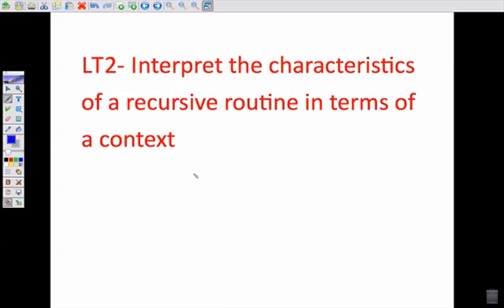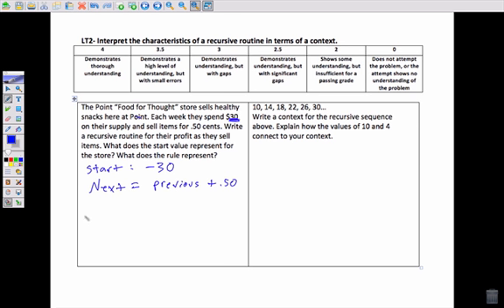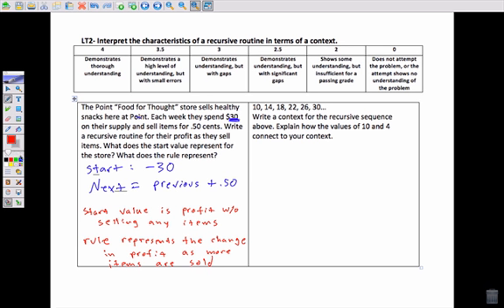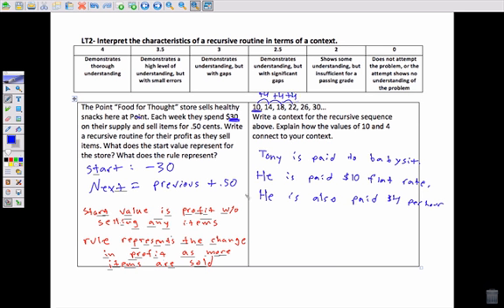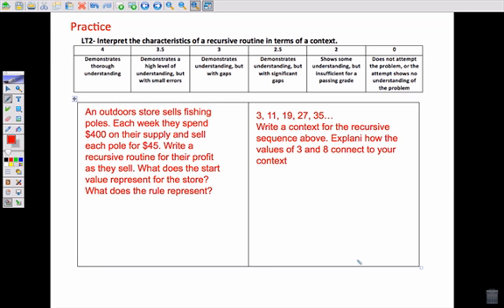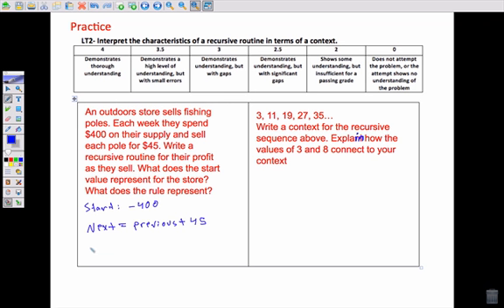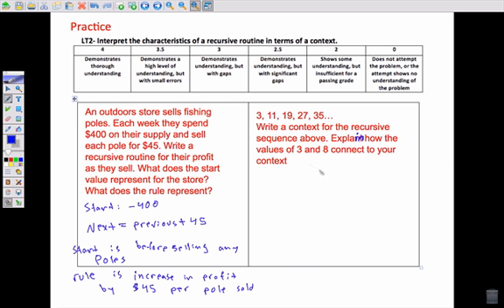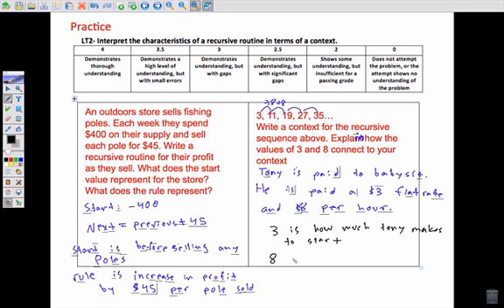LT2 retake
LT2 retake for Unit 2